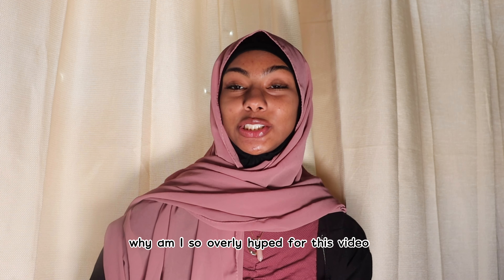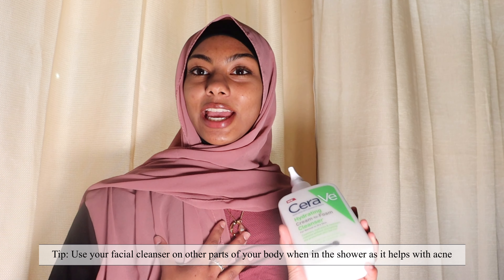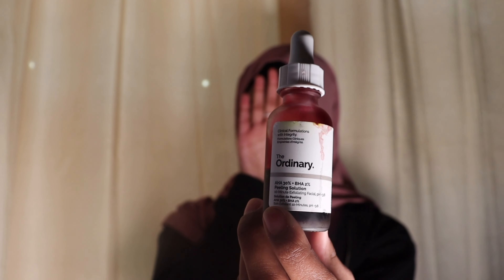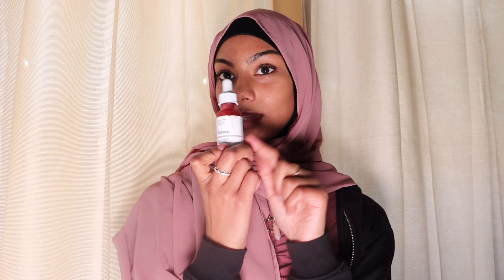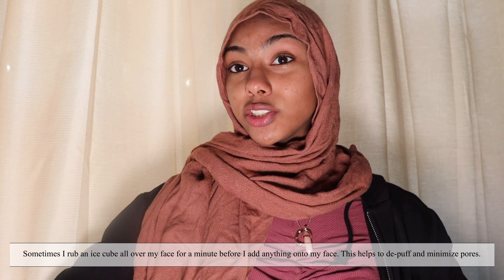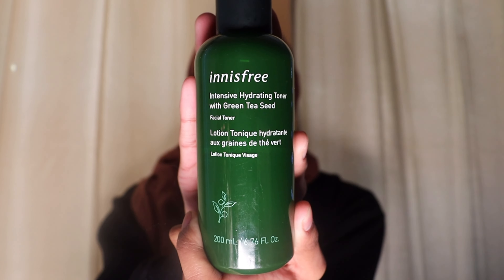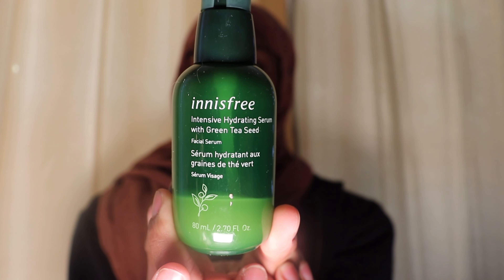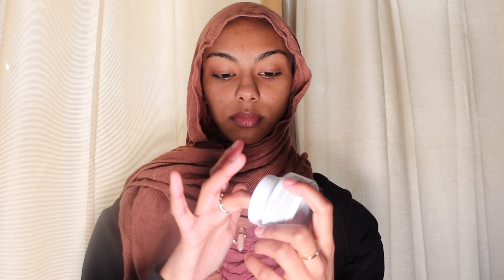SKINCARE ROUTINE + How I keep my skin CLEAR and GLOWY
Long awaited Skincare routine thathas helped me achieve glowy, clear skin🥰

Updated Skincare Routin but with a twist… SKINCARE TIPS THAT I SWEAR BY
THE

The tips that I’ve shared in this video has helped me so much with my skin and now I’m sharing them with you guys!,

      i n s t a g r a m : _dxqvh_

      t i k t o k: dxqvh

❀ faq ❀
what's your name? Saadiqah
nickname: diqah
what do you use to film? canon EOS rebel sl3
what do you use to edit? IOS app: vllo